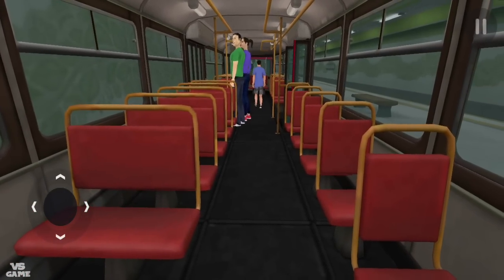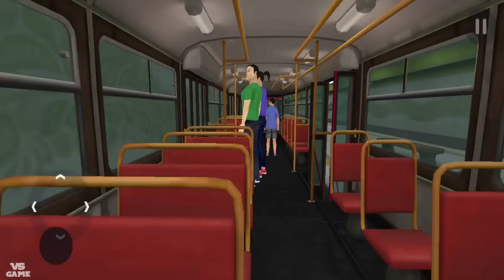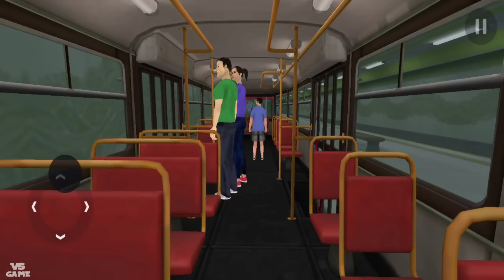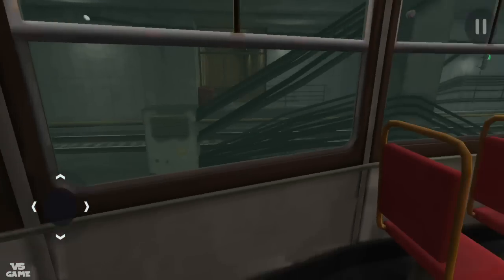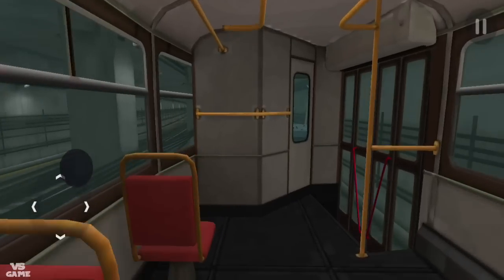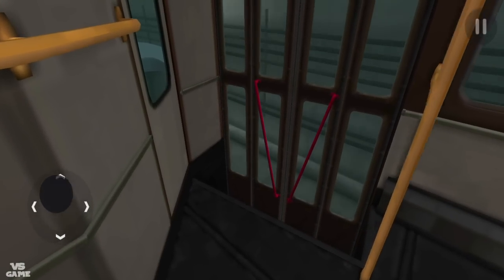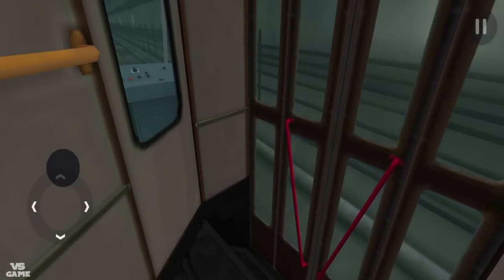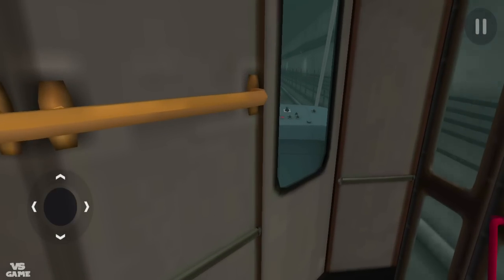Tatra T3 Passenger Mode - Subway Simulator 3D - Android Gameplay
About This Game:Bullet train games 2018 are so fascinating! Subway Simulator 3D app is an amazing chance to control an underground train. Railroad games offer you to feel like a true passenger train driver and to explore various train station routes on the metro map. Play one of the greatest railway apps and feel like a passenger train controller.

NOW SUBWAY GAME NEW TRAIN SIMULATOR LETS YOU:

upgrade your train driver and make an illustrious career;
choose one underground train from 4 subway trains and customize them;
discover metro map with intricate train controller routes and visit each train station;
switch between the views of your metro express: from cab view to car view.

No doubt that it is one of the most amazing railroad games with an opportunity to choose an underground train and feel like a true train controller. This one of bullet train games 2018 is a perfect opportunity explore each underground train station. Play one of the greatest railway apps.

ONE OF RAILWAY APPS WITH SUBWAY TRAIN DRIVER CAREER
In this train simulator you can upgrade your passenger train driver. Collect authority points and get a promotion to unlock more metro rail routes and trains. Reach the highest rank to unlock all of them. Points are given to you for each completed route, but also for the total number of passengers you delivered. Become the greatest passenger train controller in these metro train games.

HOW TO OPERATE IN THIS SUBWAY GAME NEW

Choose a route and an underground train: you can drive up to 3 cars;
Make doors open/close using the “door” button;
Use the lever to speed up/slow down;
Track the number of passengers: deliver as many as you can;
Change the camera view to see how many passengers there are in a car;
Track your speed or get fined – follow the speed limit instructions;
Use the metro express warning signal when necessary.
Be careful and try to avoid accidents
Try the new autopilot function